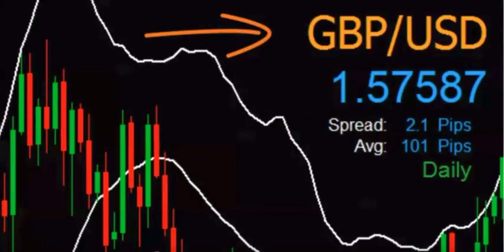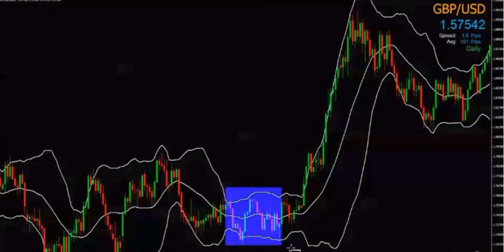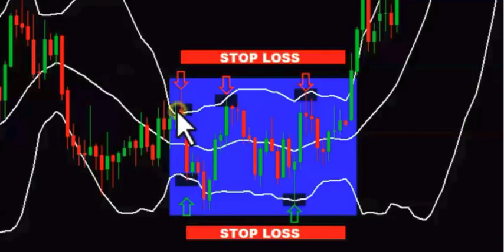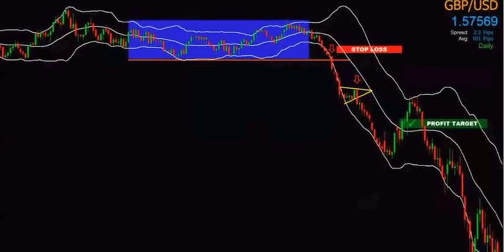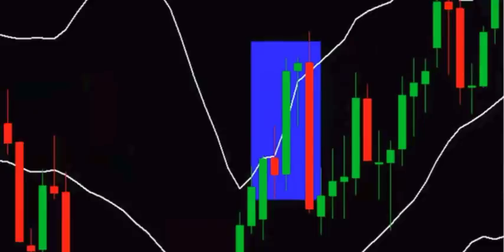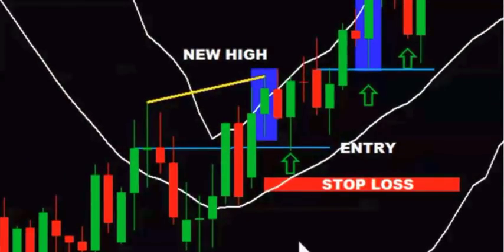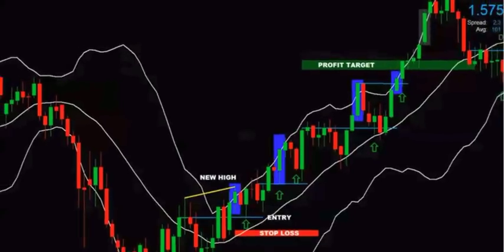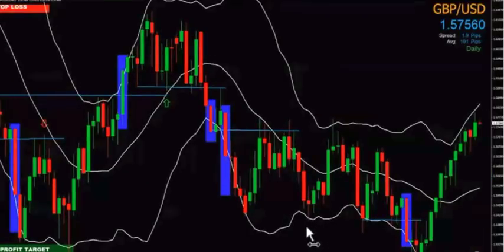Bollinger Band Set Ups with Entry and Stop Loss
Watch this video for a step by step explanation of how to use bollinger bands to find trading opportunities. In this short class we will look at 3 ways to use the bands.